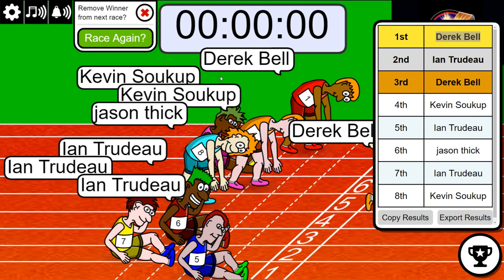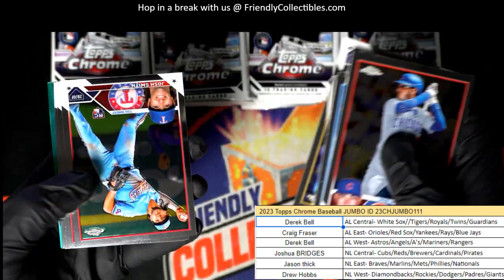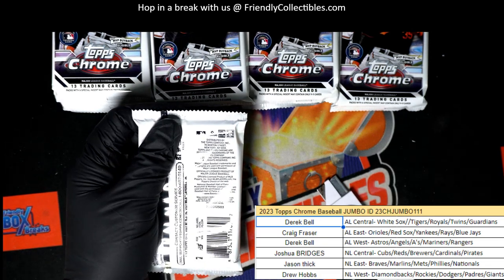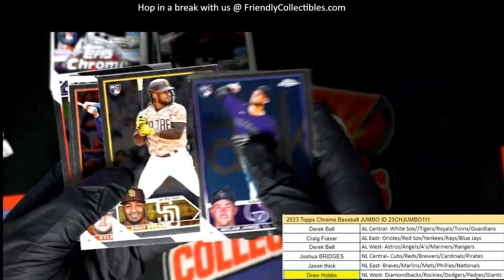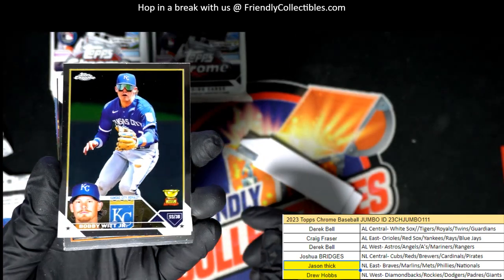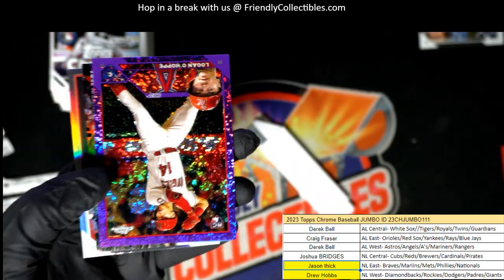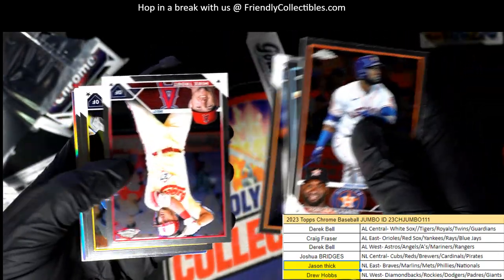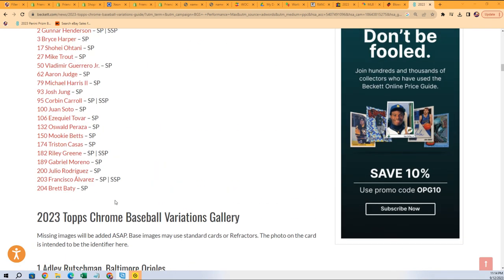Topps Chrome Jumbo Baseball ID 23CHJUMBO111